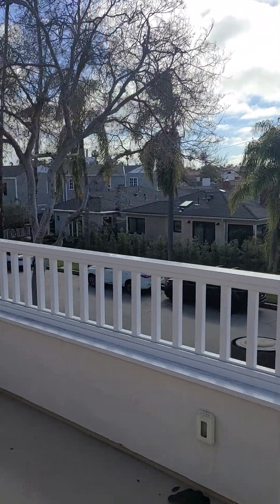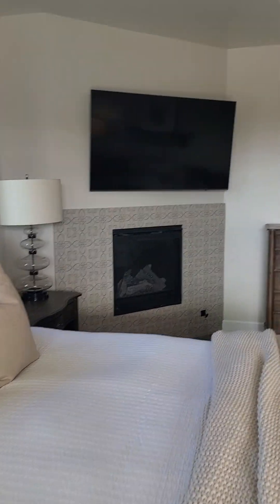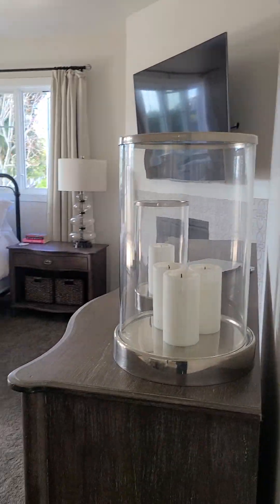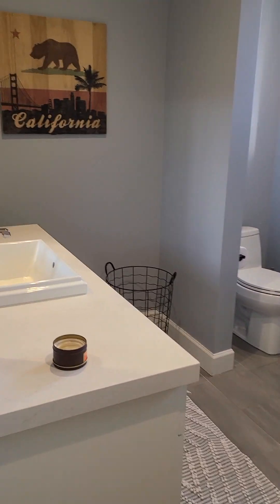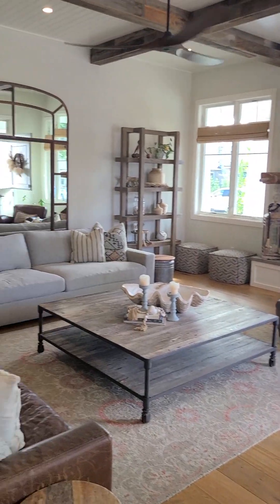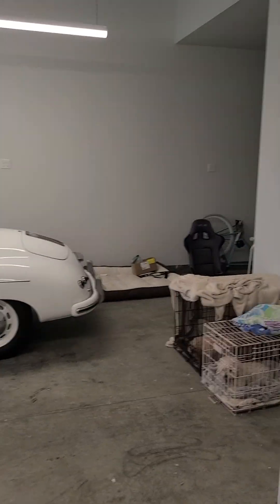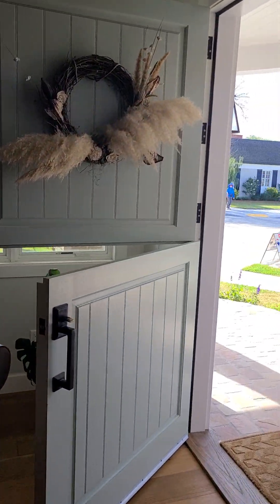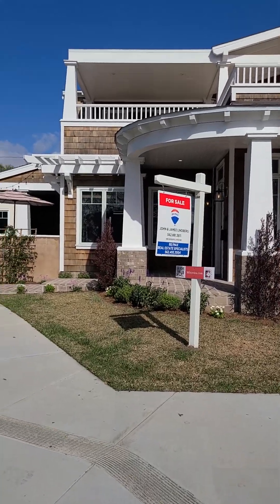303 Covina Long Beach, ca 90803